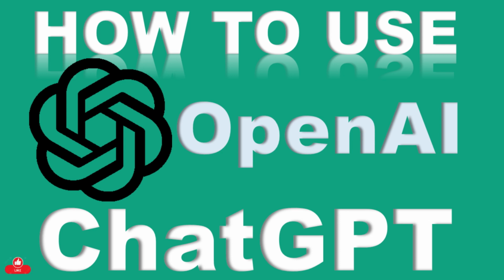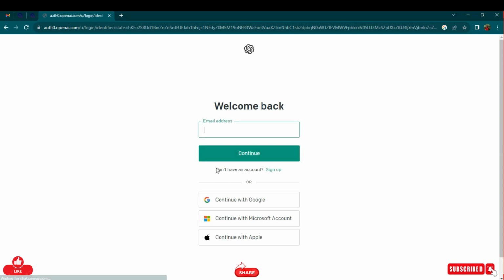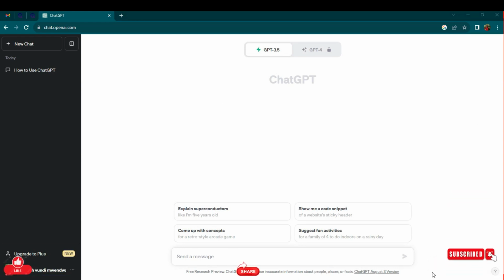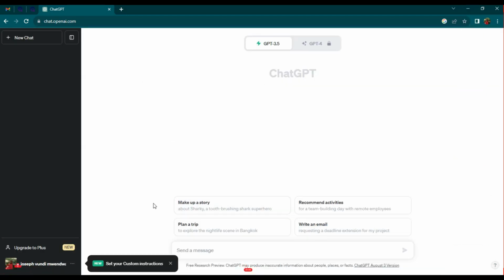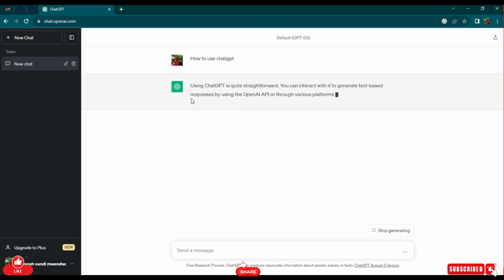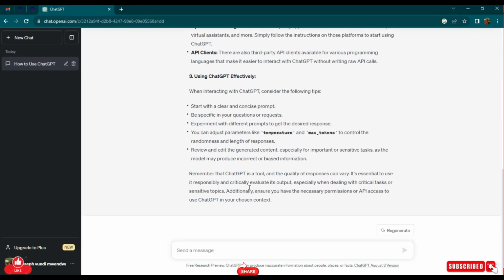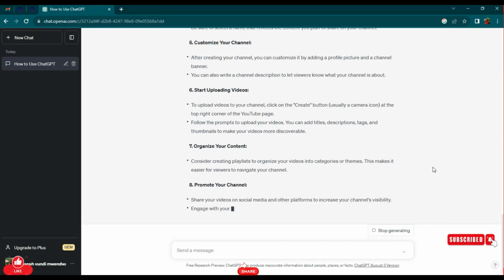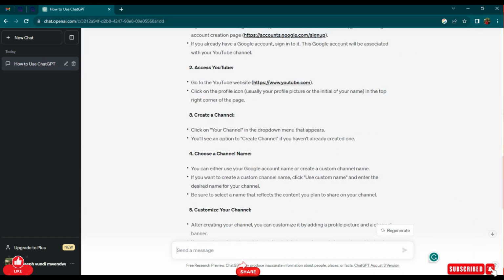HOW TO USE CHAT GPT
The video shows how to use ChatGPT to develop Technology